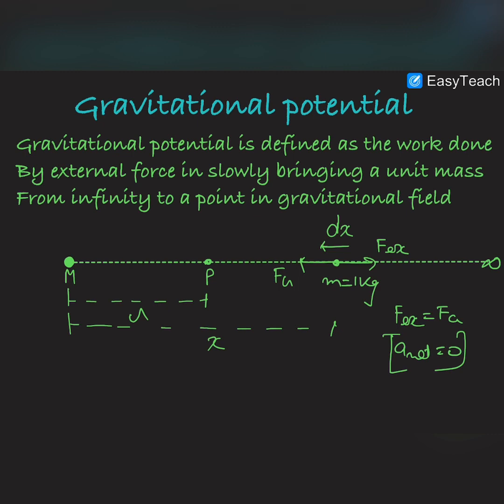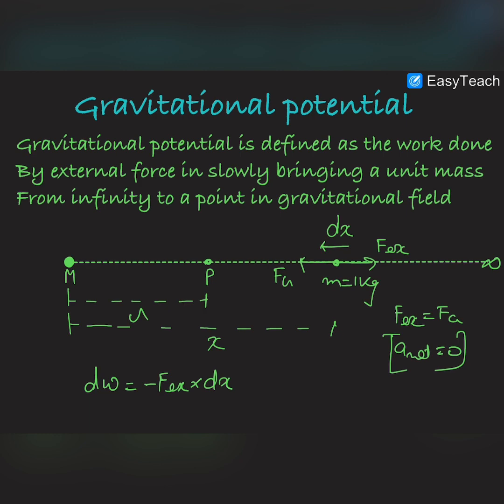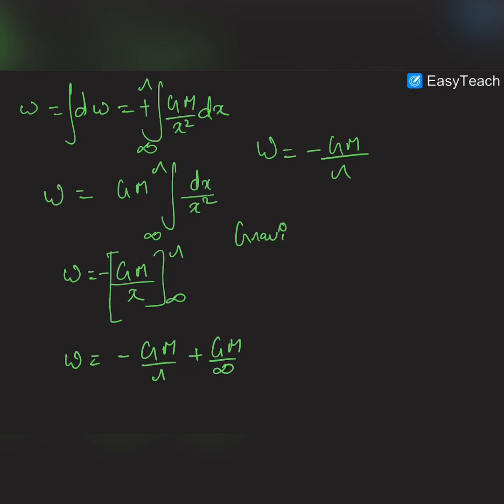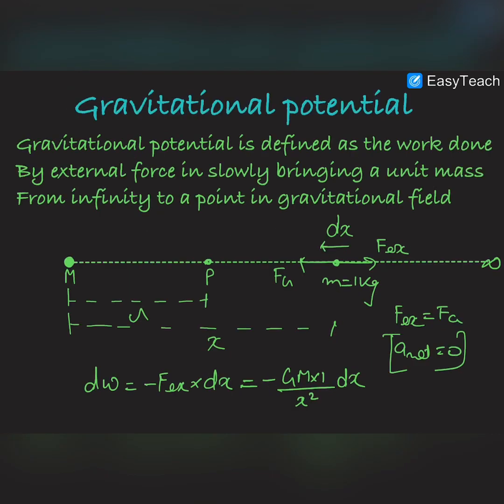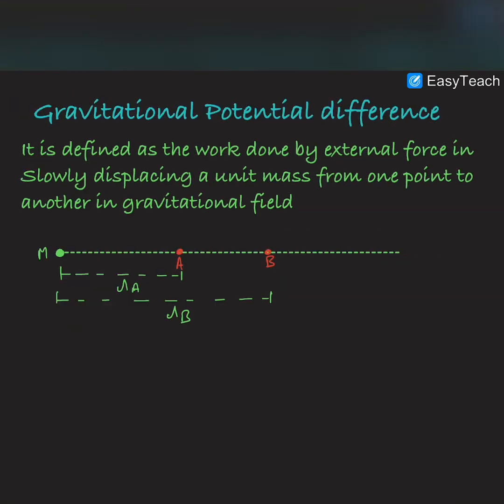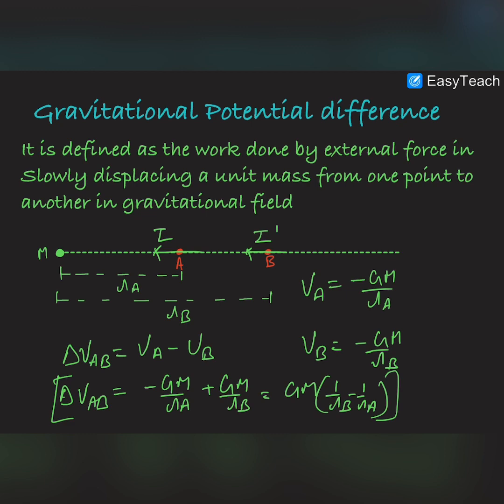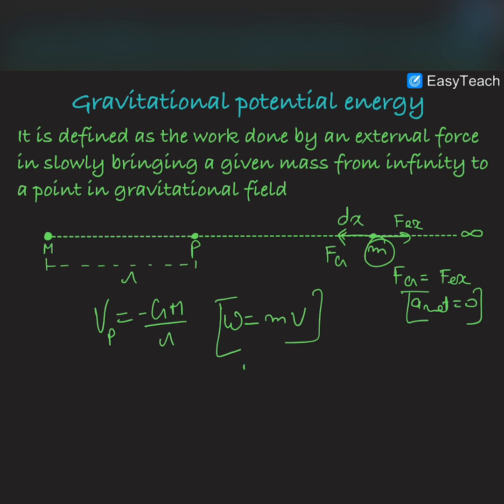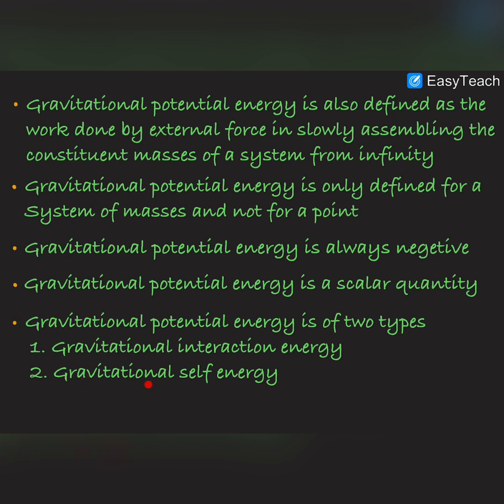Gravitational potential and potential energy | JEE | Neet | Olympiad